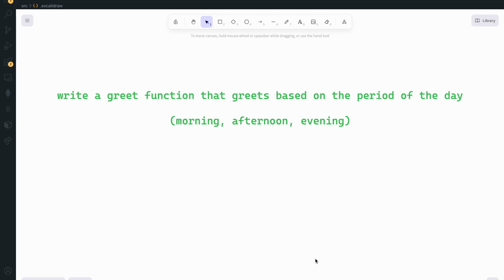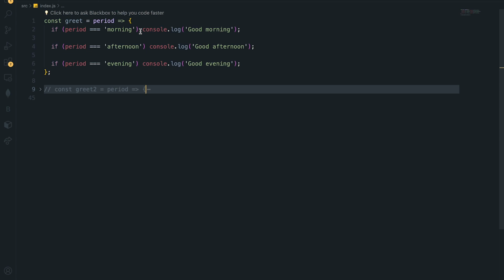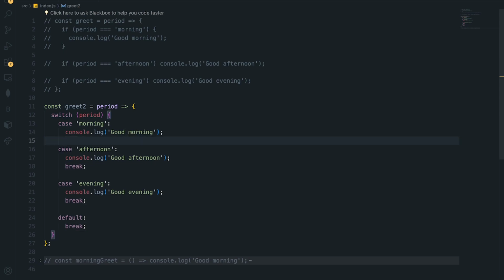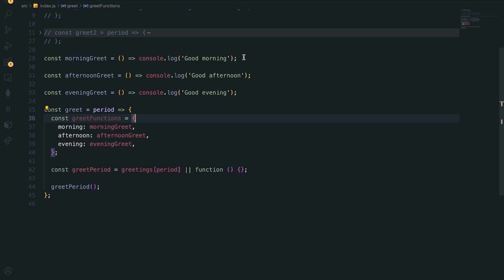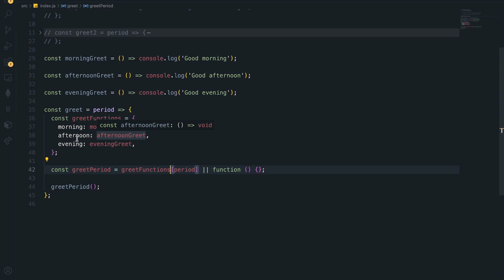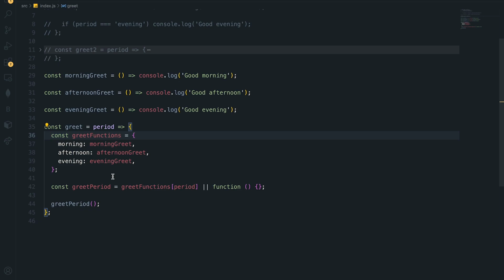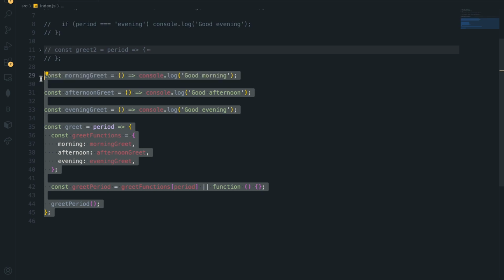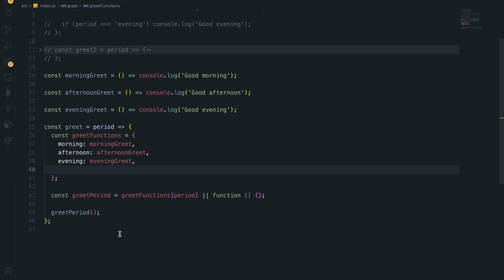Avoid writing code like 1 and 2, except...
In this video I wanna see how most of you would implement a simple greet function
I’m not specifically interested at the function itself but rather the way you write it because you might be using similar techniques in your code already and there might be some problems with your approach

I will later in the video show you how I personally would write mine and address the reasons for my approach